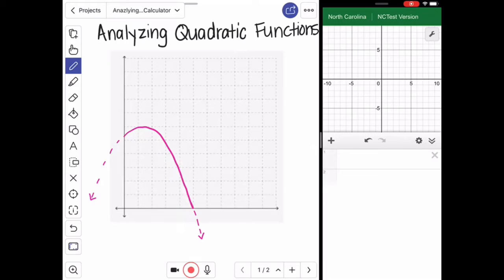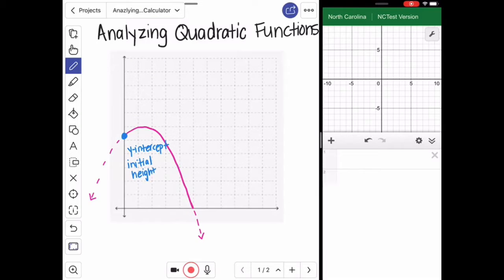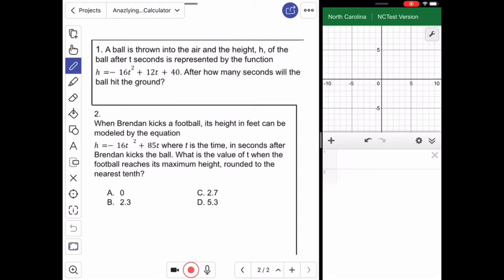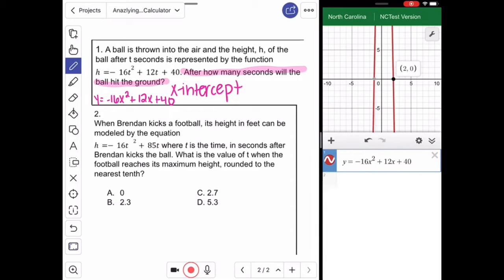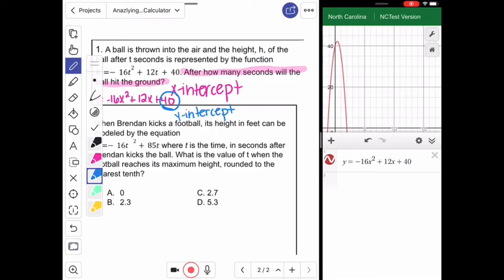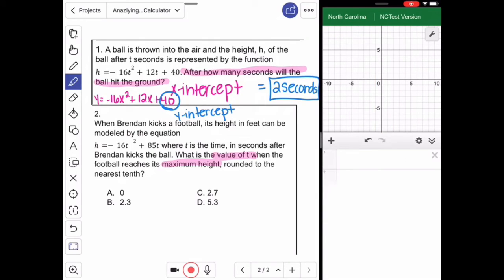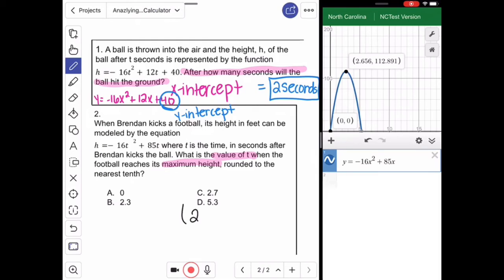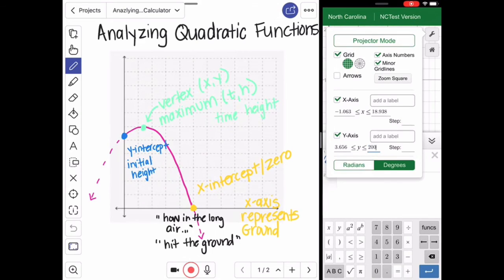Analyzing Quadratic Functions PCS